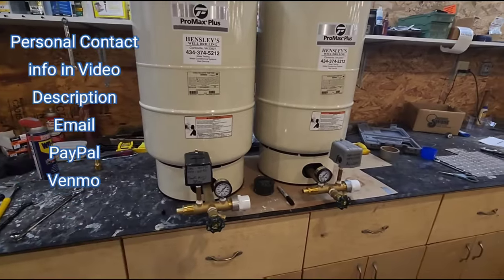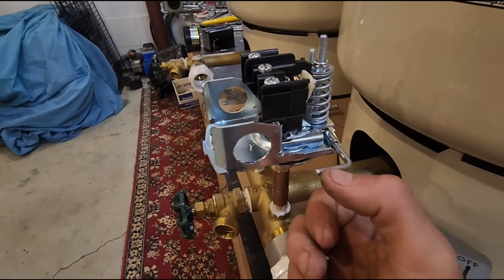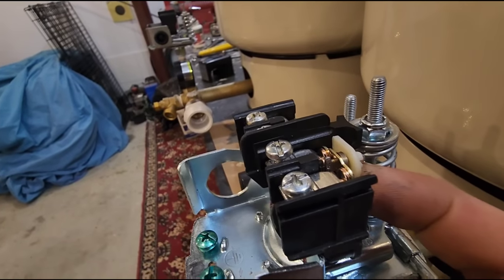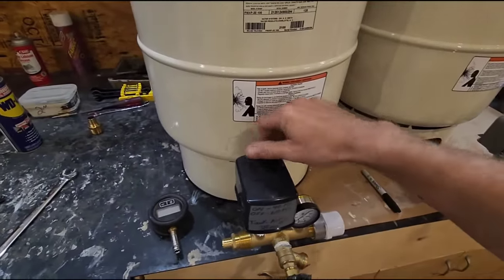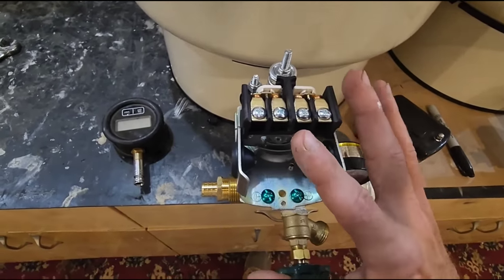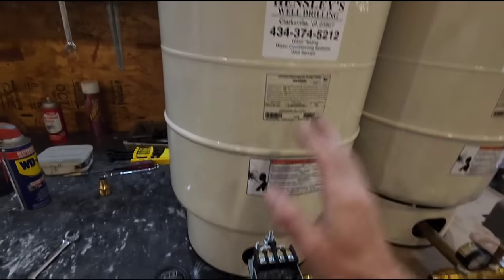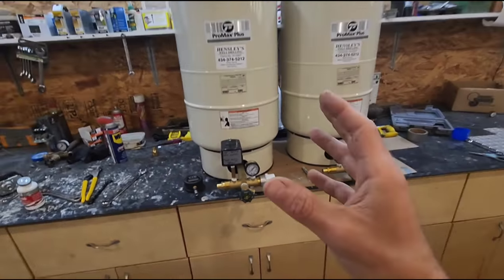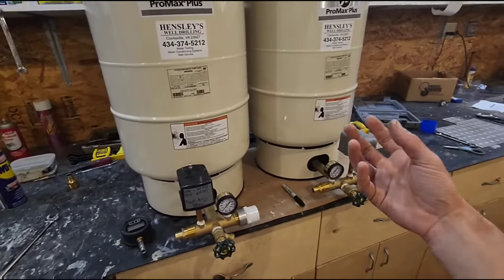Most Common Reason for No Water!! Reset Pump Pressure Switch. Water Well Repair Vlog Ep.18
Did your Power Come back on but you still don't have water?

Well pump not running?

Here's the most common problem for Water Well Systems & How to Reset the switch.
20 Gallon Bladder Tank
40/60 Pressure Switch
1/2 Hp 240v Pump 150ft Max Pumping Depth

Did I Save You Time & Money on a Service Call
Did Your Wife Call you Her Hero for fixing the water? Show a Humble YouTube Plumber Some Love!